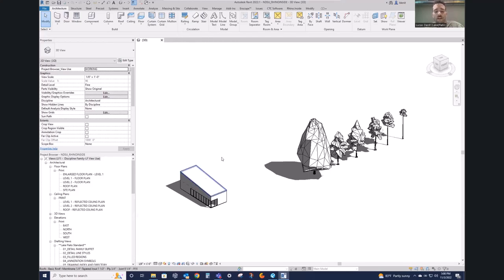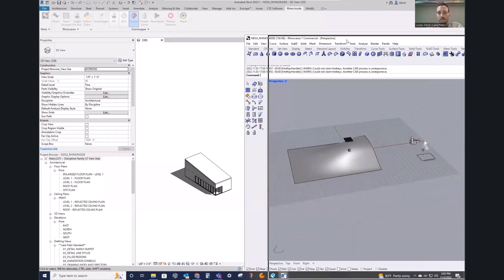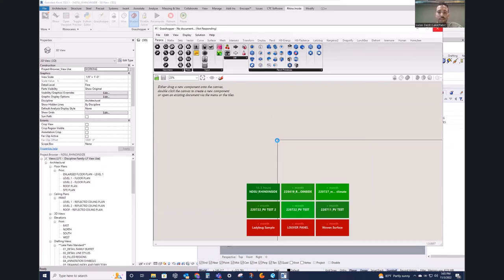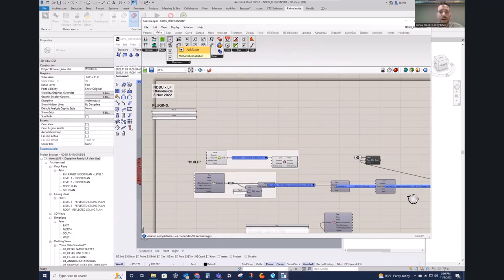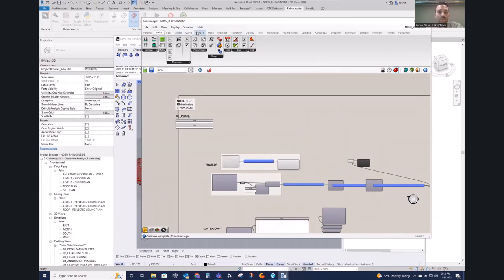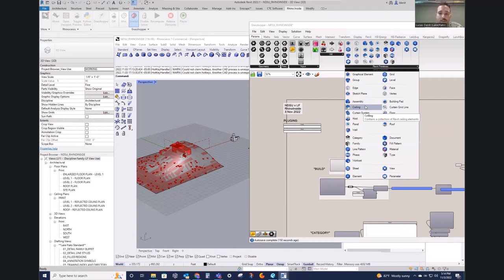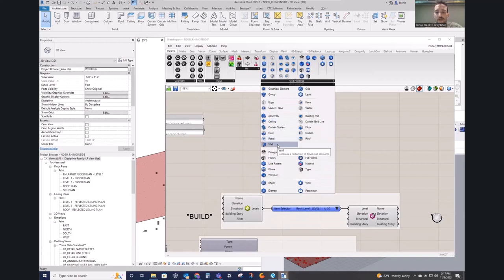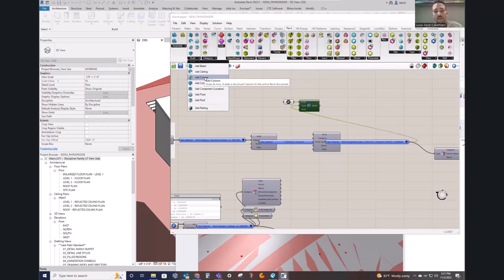Rhino Inside Revit - Step by Step Intro for Beginners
Lucas Denit, a colleague of mine at Lake|Flato gave a great presentation on Rhino Inside for beginners recently. He agreed to let me share the video, which I think many folks will benefit from!

Learn the basic steps to use Rhino Inside Revit, including how to create and control complex geometry, structural shapes, and a simple table (furniture).